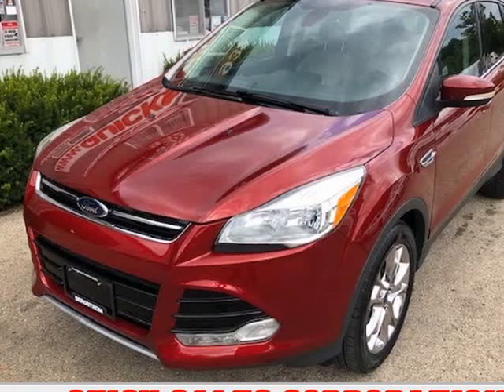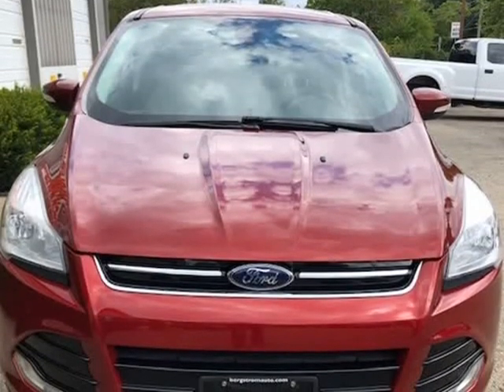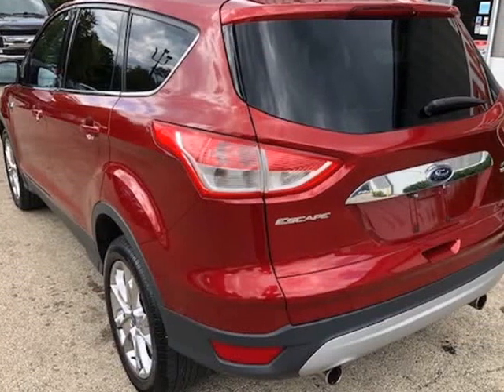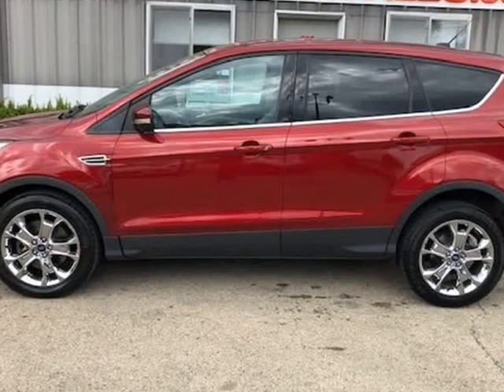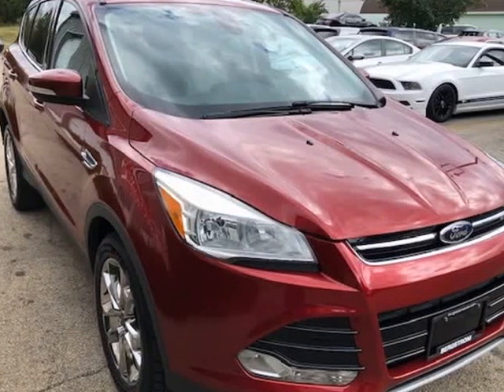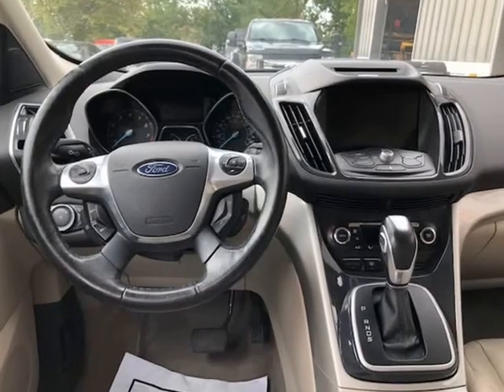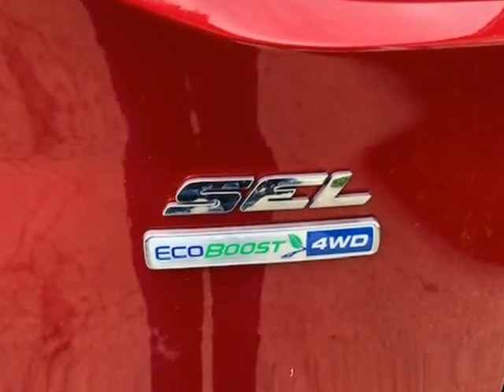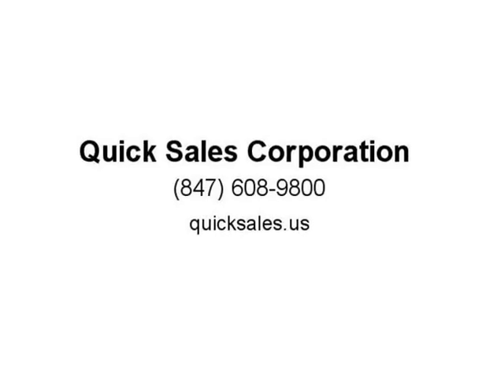2013 Ford Escape 4WD SEL 30MPG LEATHER! FINANCING & WARRANTY AVAILABLE! (Elgin, Illinois)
Quick Sales Corporation
932 Villa Street
Elgin